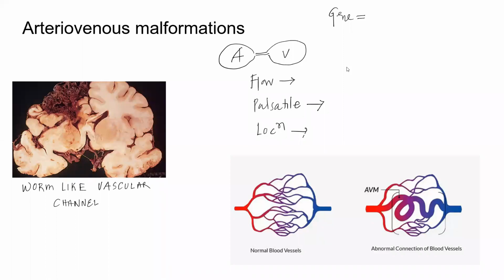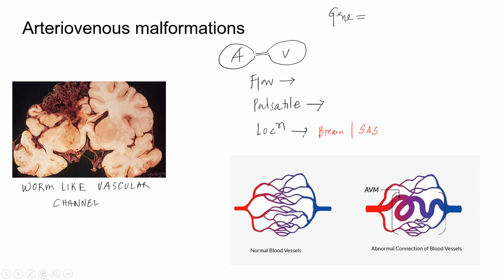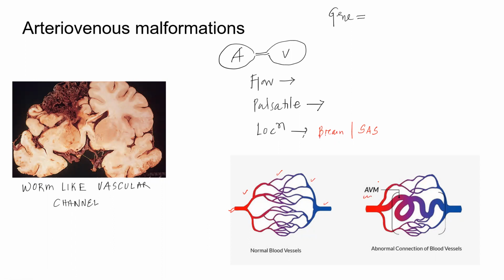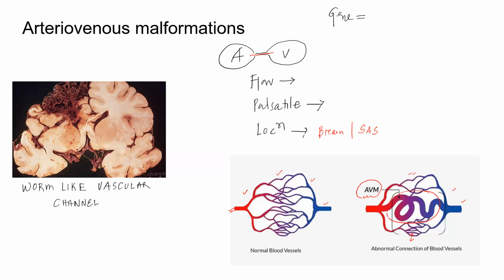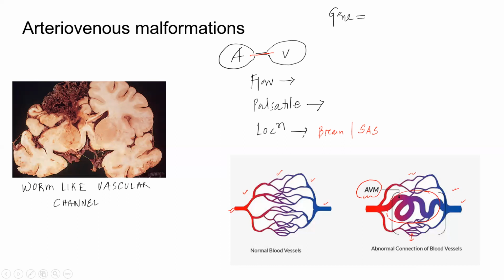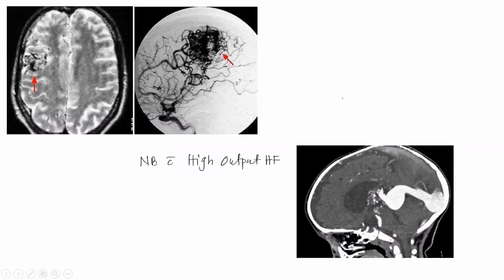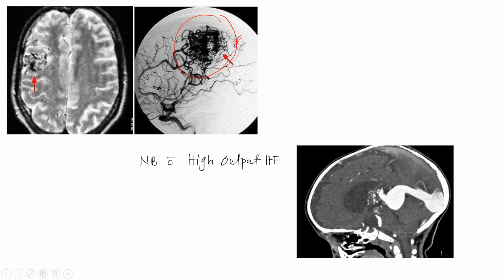Arteriovenous malformation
Subarachnoid hemorrhage, Arteriovenous malformation/ USMLE/FIRST AID/ ROBBINS